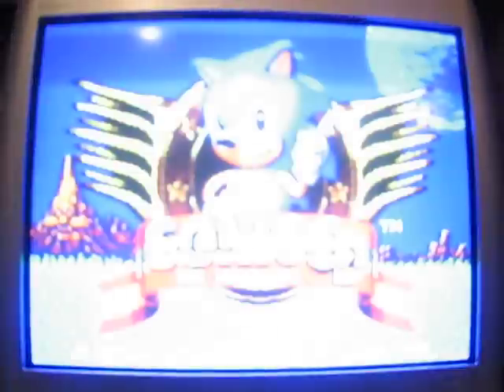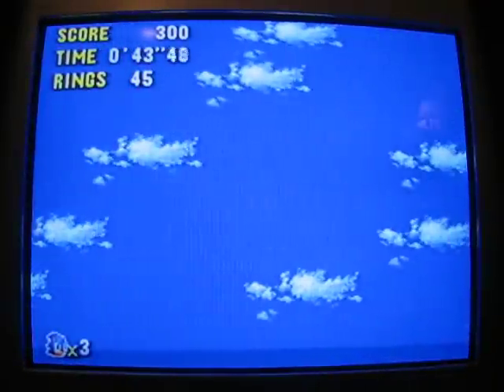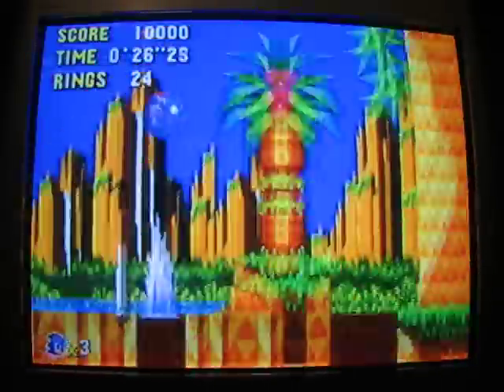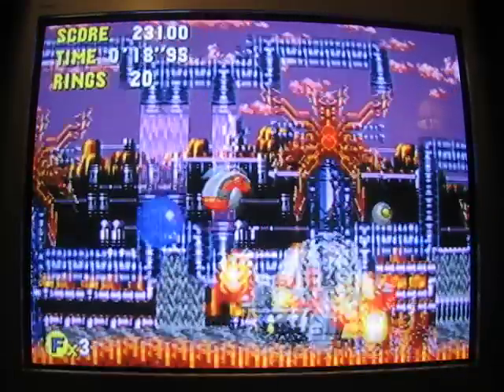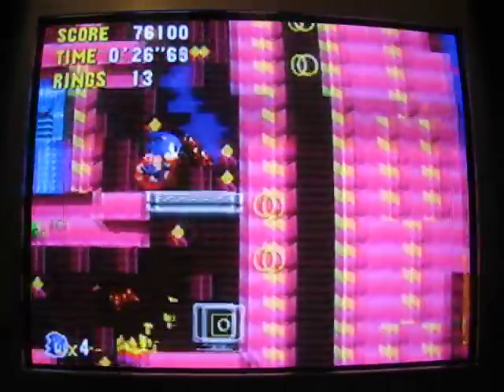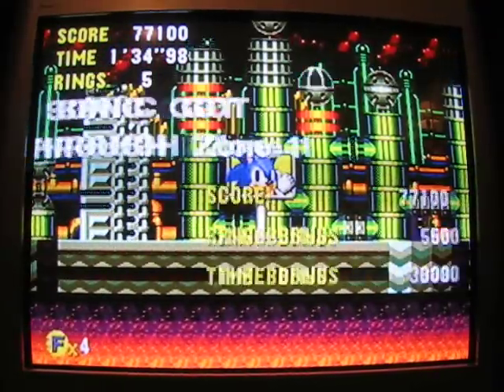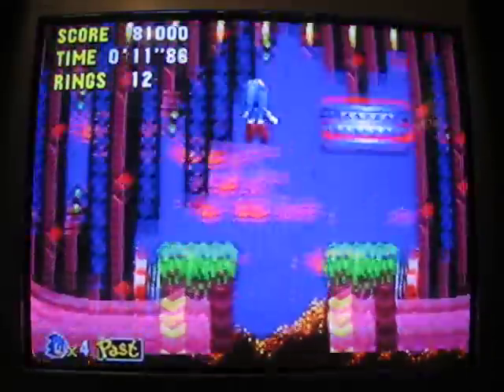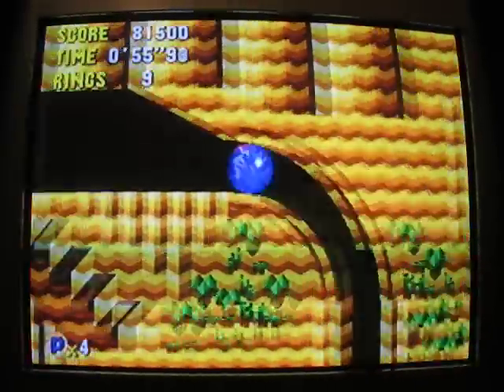Sonic CD Stage Only Walkthrough Part 1 (With Commentary)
Walkthrough and game info:
No video editing done.

This game was originally released on the Sega CD attachment for the Sega Genesis, but here I played it on the Sonic Gems Collection.

Part 1! The Beginning of... hey, what is this Sonic game? lol!

Palmtree Panic -  Part of Collision Chaos 2

I give a good history lesson... then a bad one later, lol! Not much to say here! You won't find yourself getting killed much in this game, but that's not a bad thing because the design is so good!

The version I'm playing is the "Sonic Gems Collection" one, NOT the Sega CD one.

This is a stage only walkthough. That means I ONLY covered how to get through the stages. I didn't collect Time Stones or seek out Enemy Robot Transporters to destroy them.